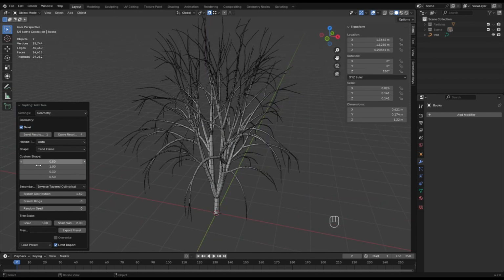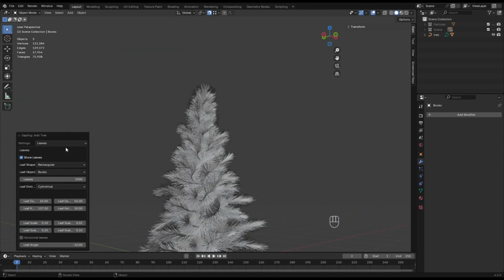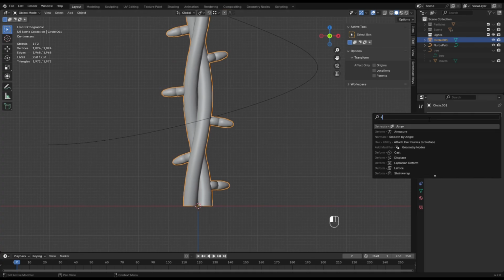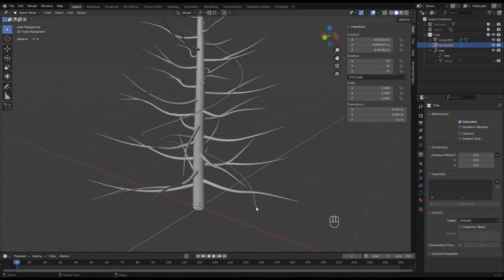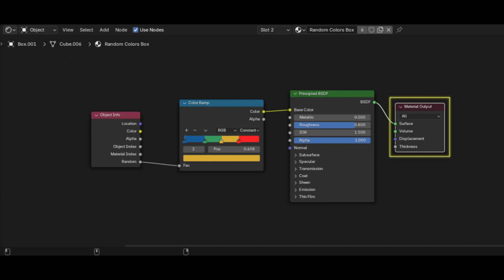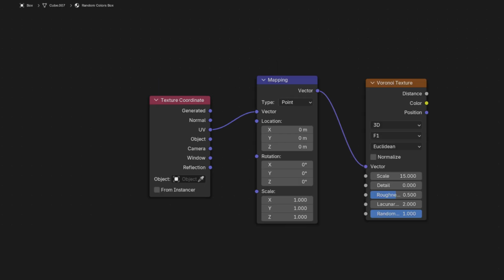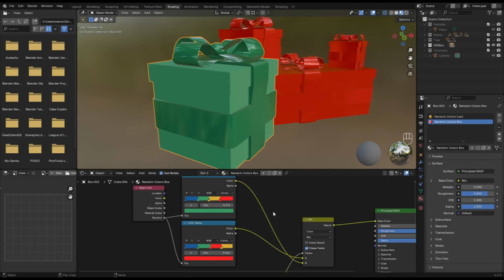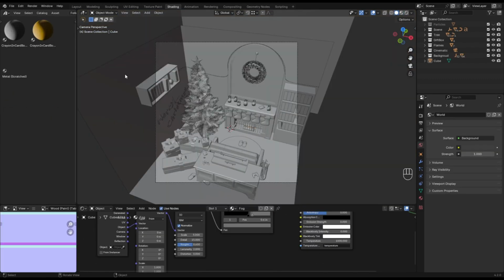[Blender3D] How i created: Christmas Scene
This is a video of how I modeled a Christmas scene from scratch using Blender, in just 7 days.